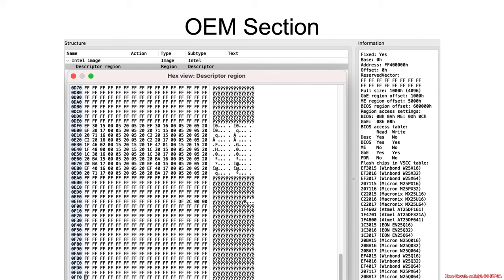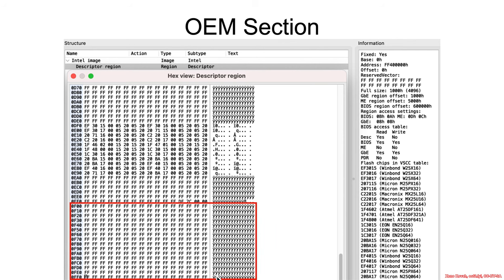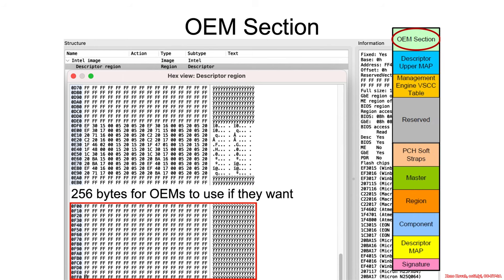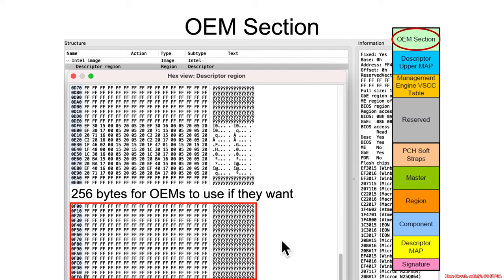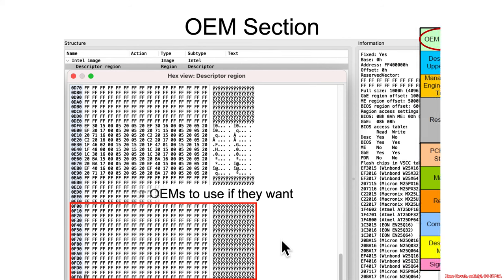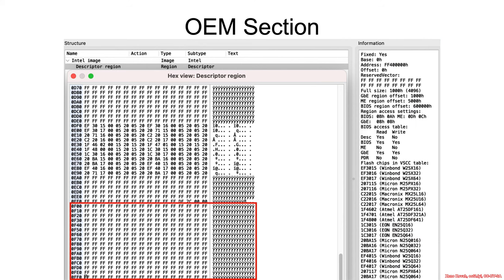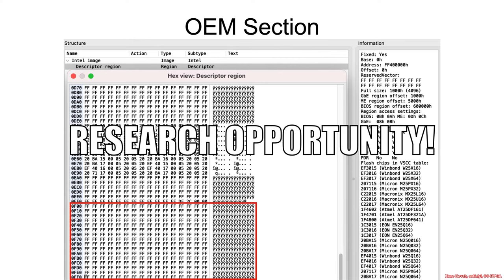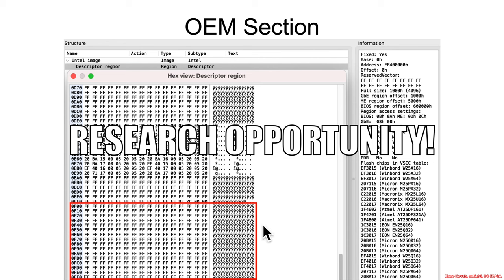Arch4001 Intel Firmware Attack & Defense: 05 SPI Flash 03 Descriptor 09 Optional Nitty Gritty 6